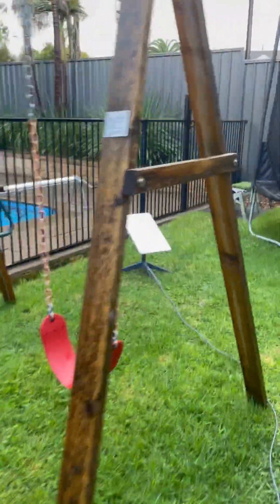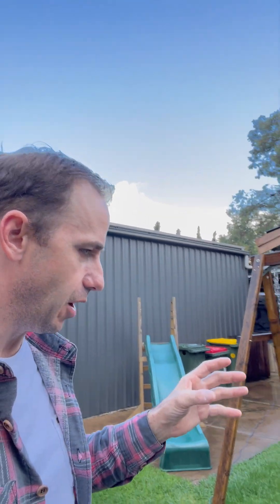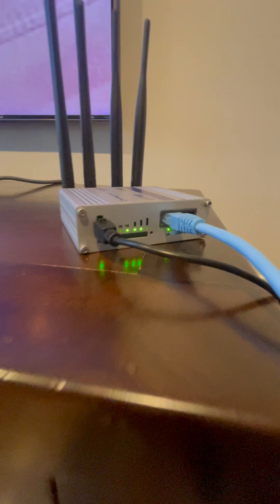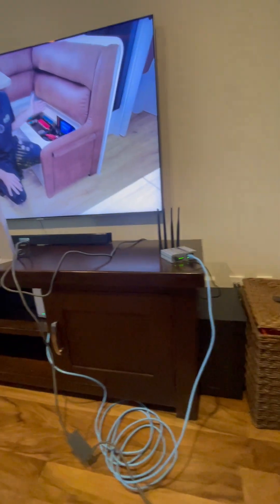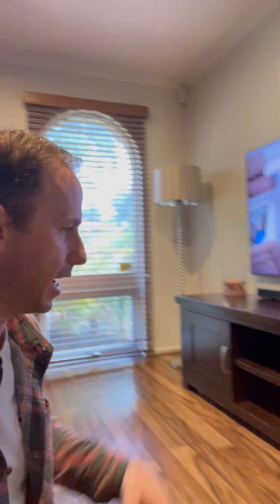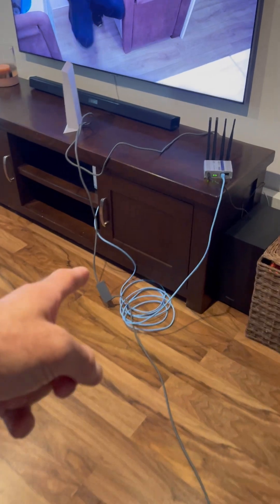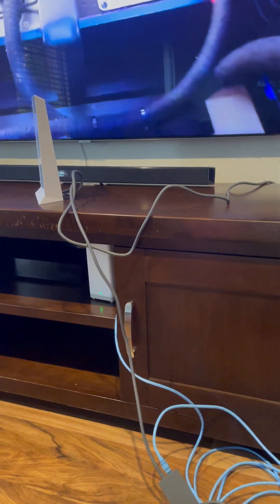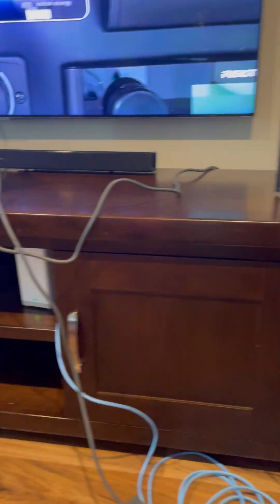Starlink with Telstra modem, seamless, transfer from one to the other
Starlink modem with Telstra gen2 modem.

We were after a solution to have a backup Internet system at home as we come off of the NBN.
￼We have a Starlink residential system, and when we travel, we will be switching it over to portability. This way we simply plug-in this Teltonika RUT 360 4g modem ￼into the same port as the Starlink ethernet adapter was in WAN on the Telstra gen 2 modem.
￼As you can see, we have also left the Starlink Wi-Fi enabled and could not find any difference between disabling it in Bridge mode or running it on.
This way you do not need to reset the Starlink modem every time. ￼
This is a really easy way to take your Starlink with you and come home and have it all set up ready to go without having to reconnect all of your devices .
These Telstra modems have great Wi-Fi signal, and we generally don’t get a problem in our household with range. However, the Starlink is very weak and does not even reach the end of our house. ￼